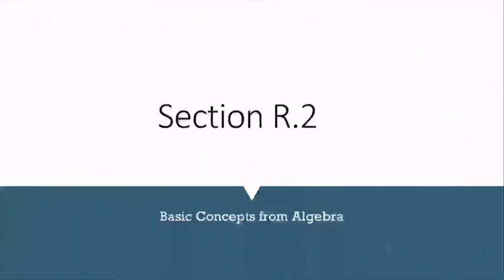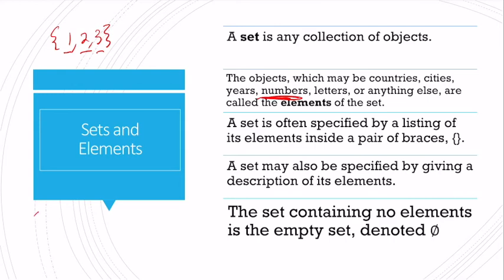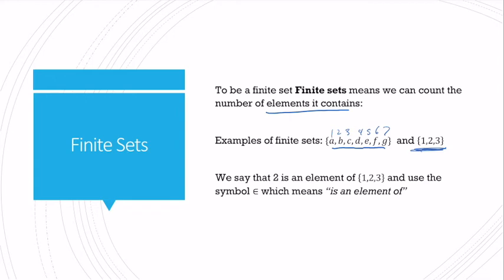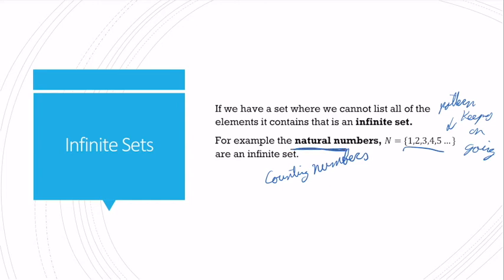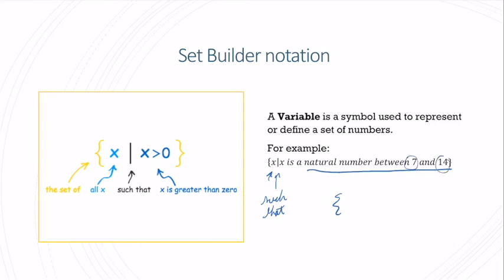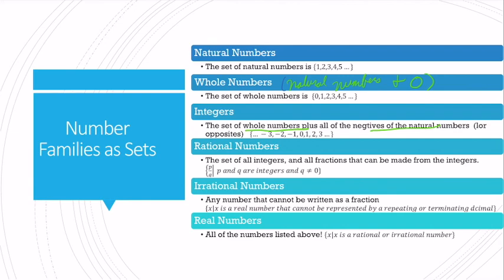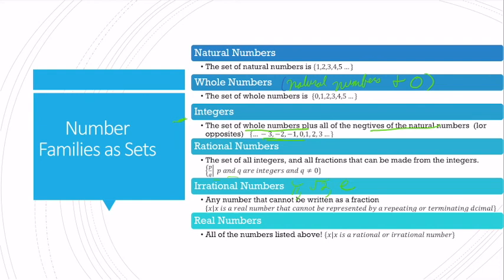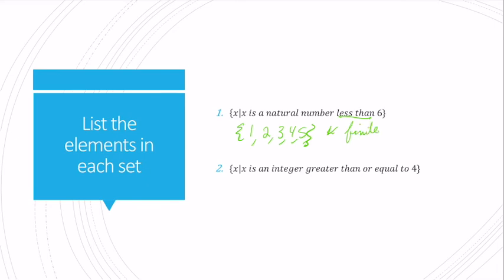Intermediate Algebra Section R.2 Part 1, Sets